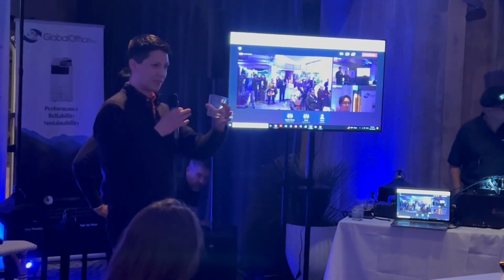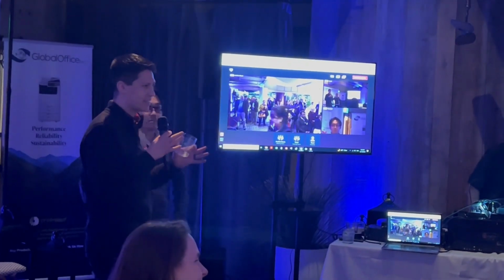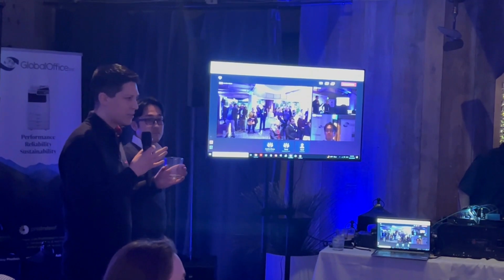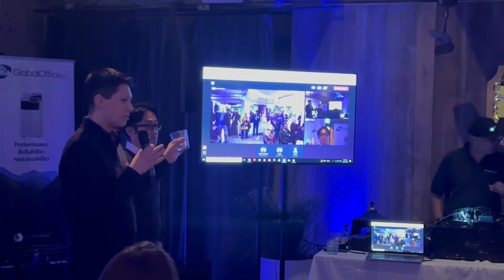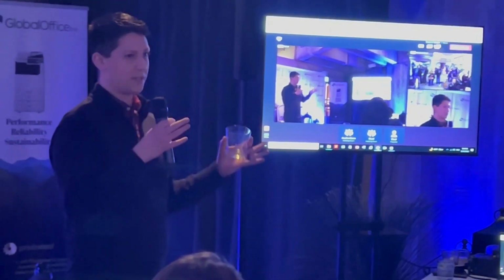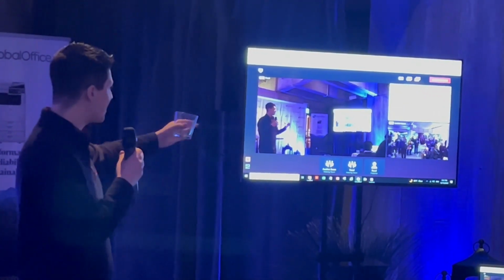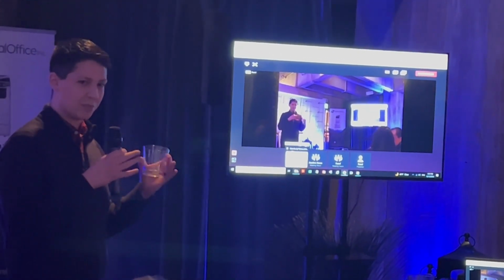Canon AMLOS in Less Than 2 Min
Global Office Inc. held their annual holiday event in San Francisco in December and they took the opportunity to showcase Canon AMLOS collaboration technology.

Five people from Canon USA came to set up and oversee the AMLOS install; watch as Thomas Cusanelli describes how AMLOS works and how Global used it during their panel and fund raising parts of the evening.

SOURCE Industry Analysts Inc.